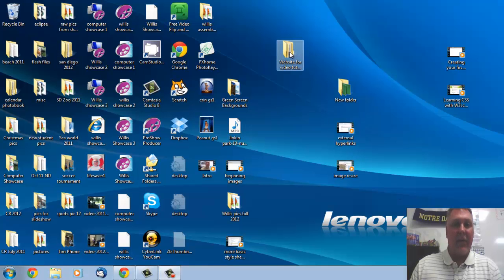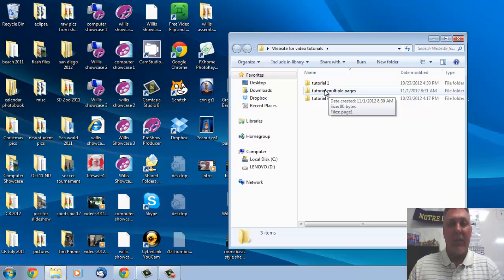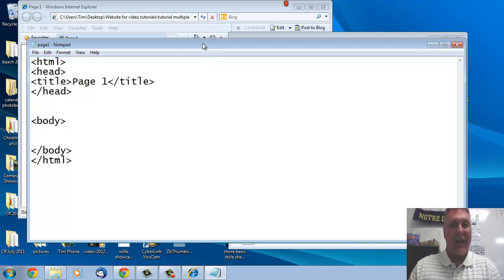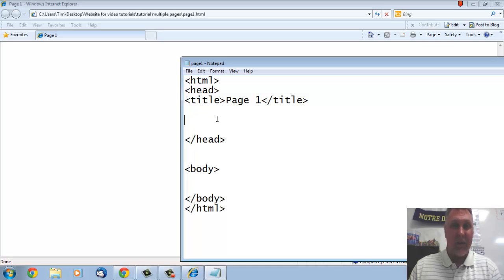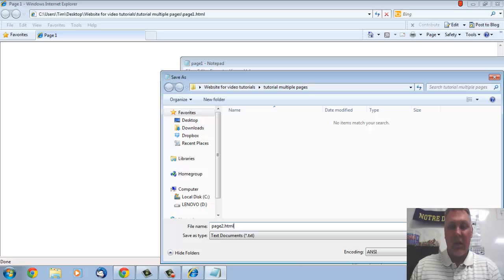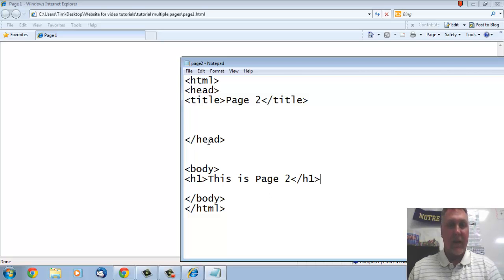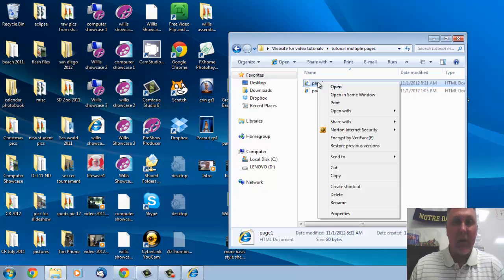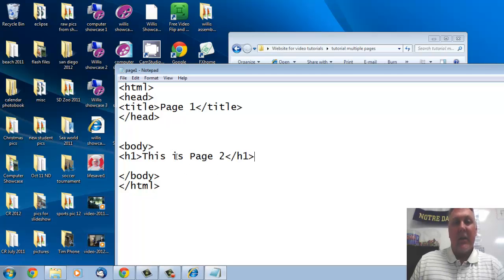Linking multiple pages (local links).mp4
Link 2 or more of your webpages together to make a website.